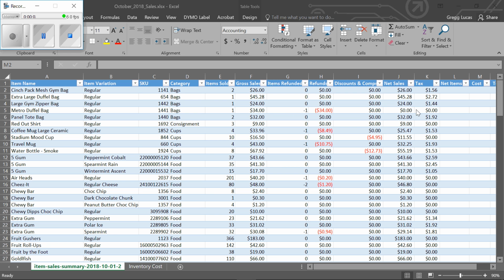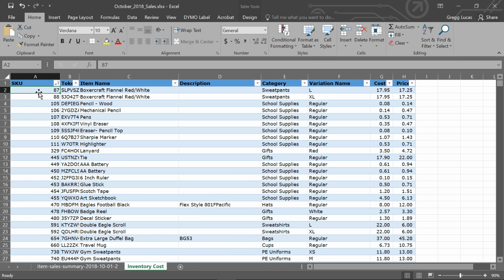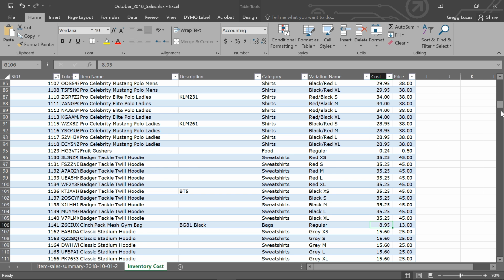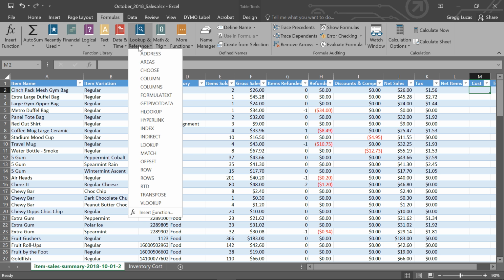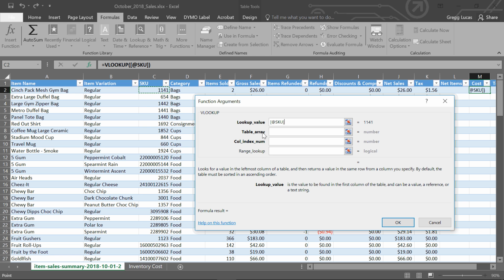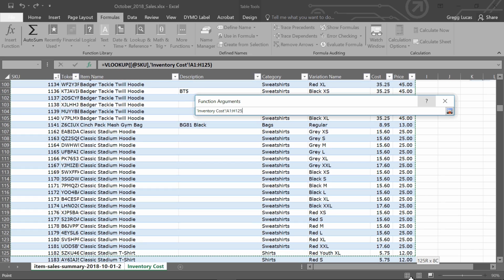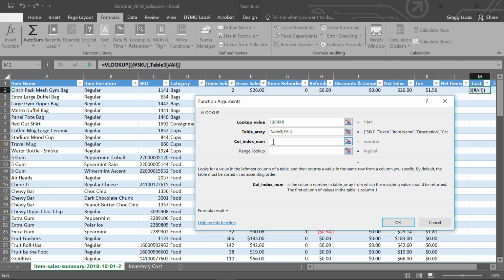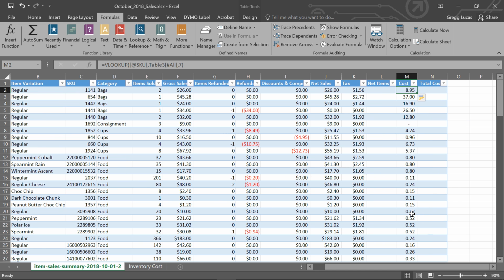PL Item Cost Vlookup